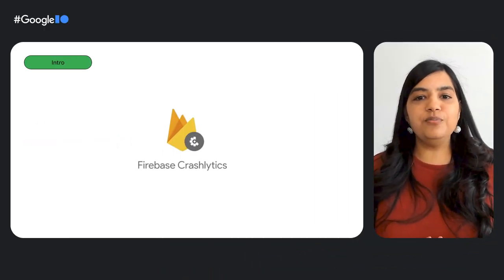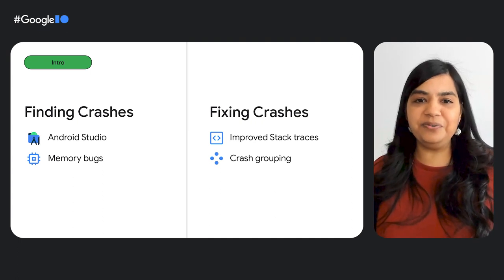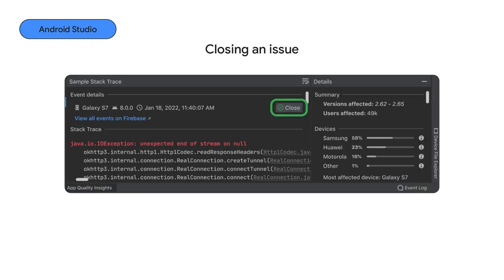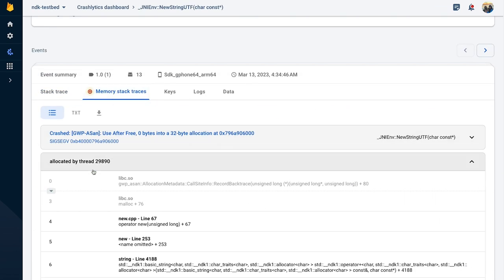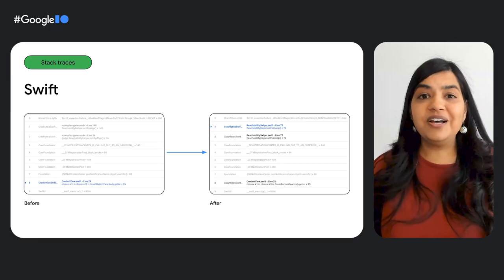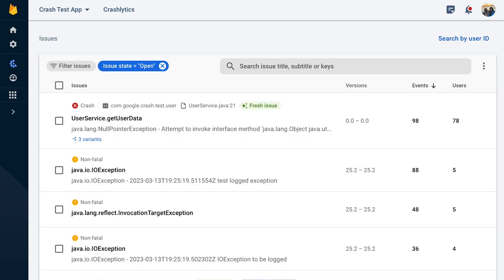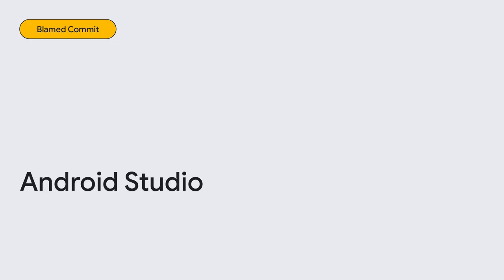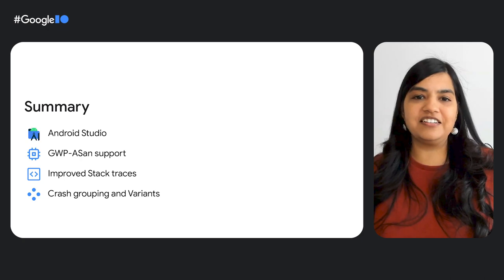What's new in Firebase Crashlytics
Learn how Crashlytics' crash grouping algorithm helps you identify, diagnose, and resolve issues that are most impactful to your users. We'll also demonstrate how your team can work more efficiently using Crashlytics' new integration with Android Studio's App Quality Insights windows, where you can quickly fix and debug issues right from your IDE! Plus, we will highlight improved stacktraces and GWP-ASan reporting to help debug tricky native memory errors.

Speaker: Jayanti Dabhere